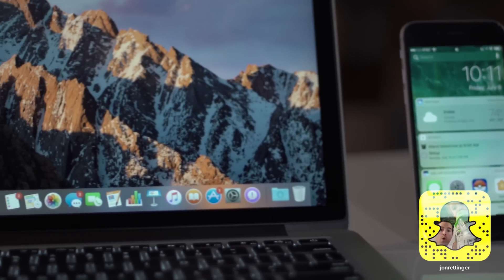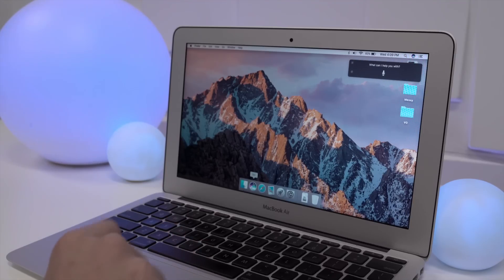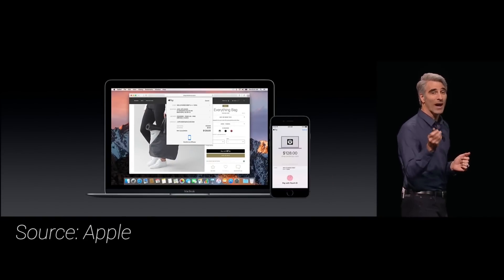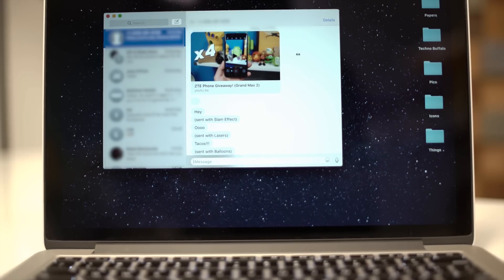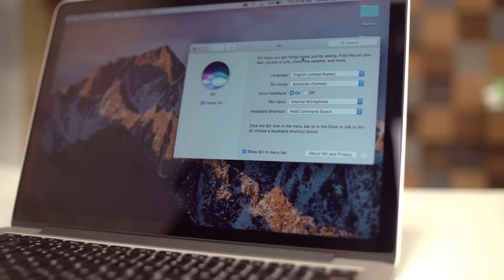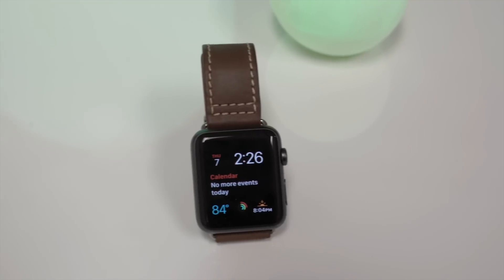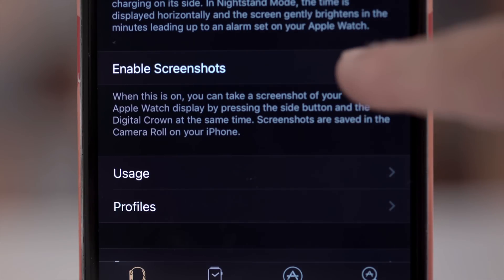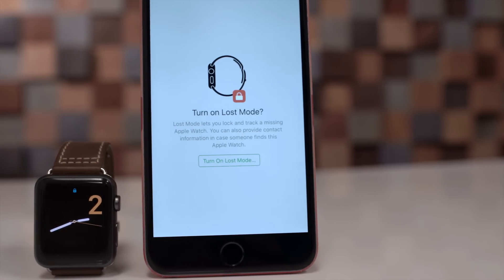7 macOS Sierra & watchOS Hidden Features!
Before the new updates arrive this fall, see some of the cooler features coming to macOS Sierra and watchOS 3.0.